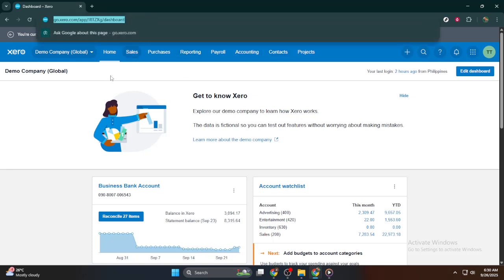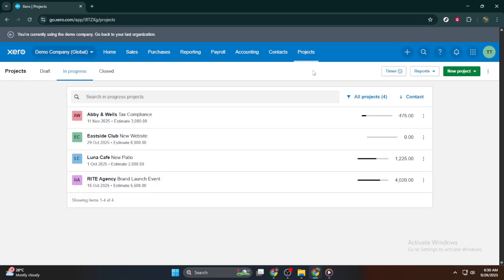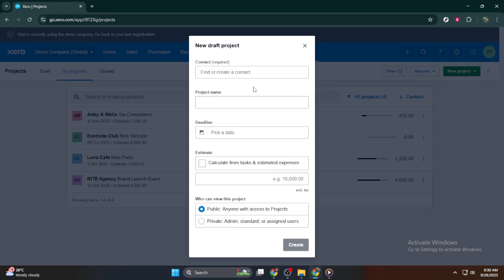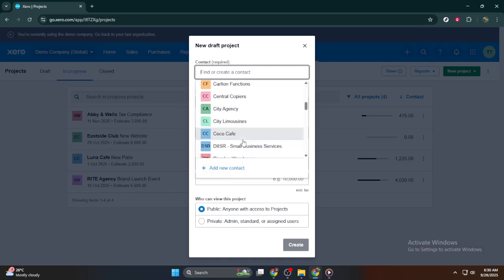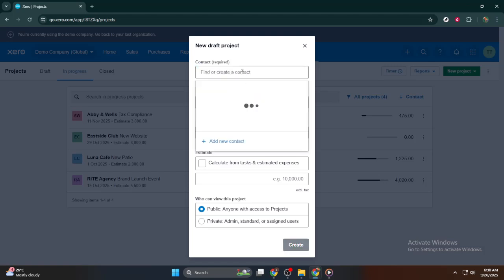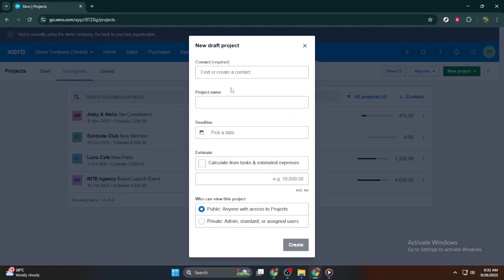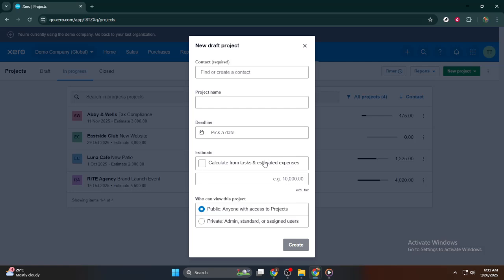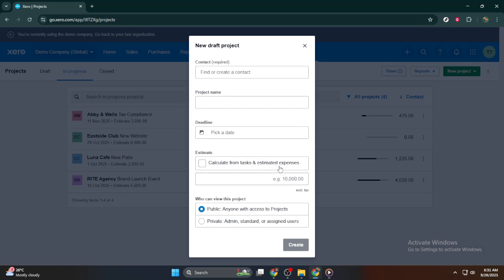How to Set Up Xero Projects Quick Tutorial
Learn how to set up Xero Projects with this quick step-by-step tutorial. We’ll guide you through enabling Projects in Xero, creating your first project, and tracking time and costs with ease.

👉 In this video, you’ll learn:

How to enable and access Xero Projects

Tips for tracking time, expenses, and profitability

Perfect for small business owners, project managers, and accountants who want to keep projects on budget and boost profitability with Xero Projects.